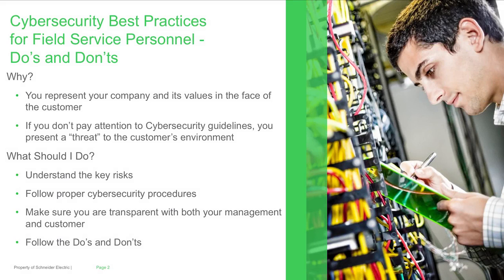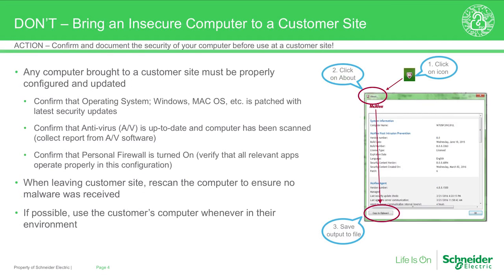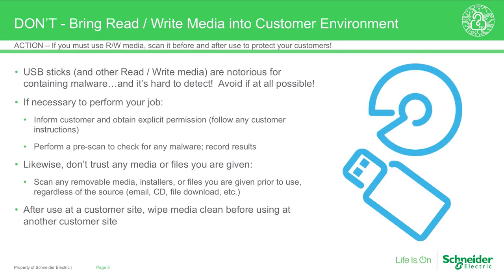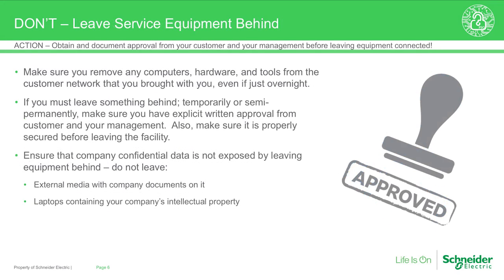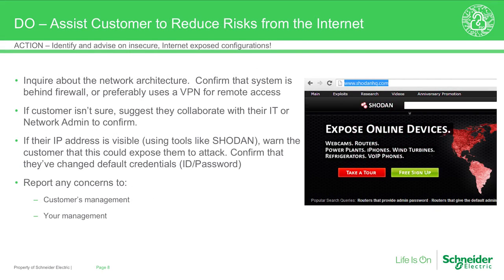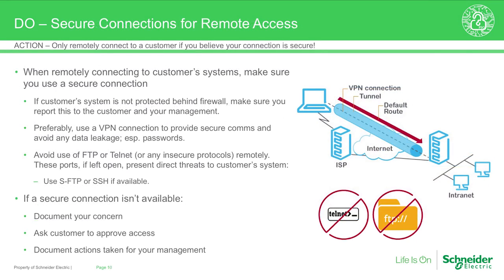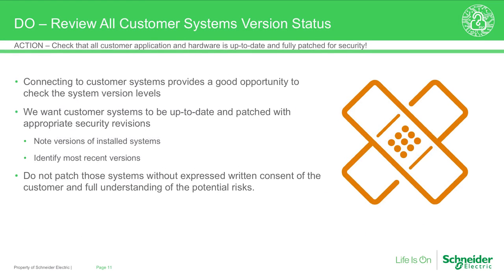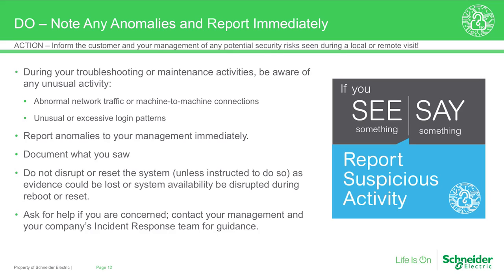Cybersecurity Best Practices for Field Service Personnel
Best practices for field personnel.